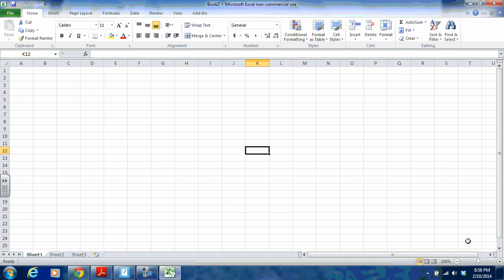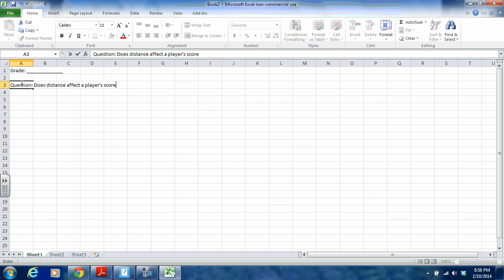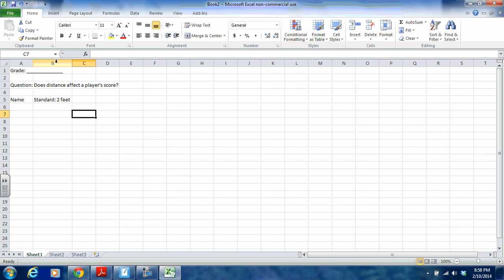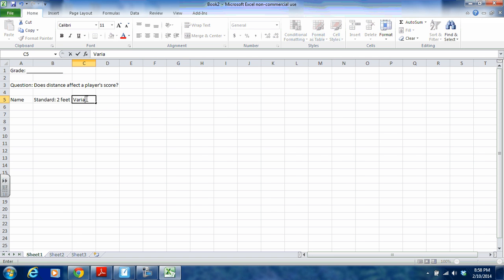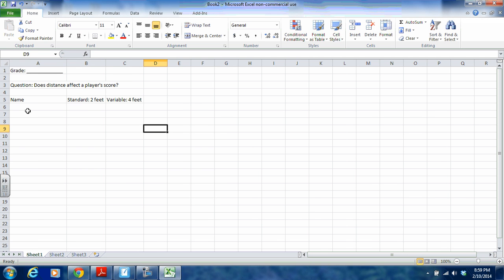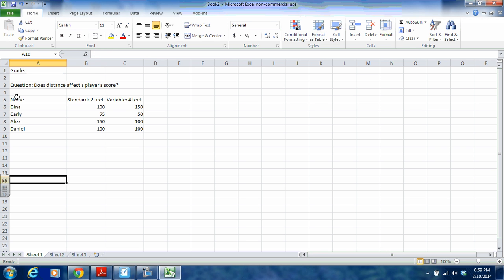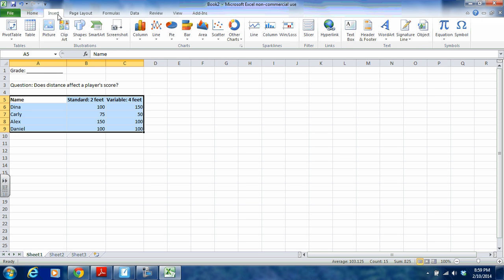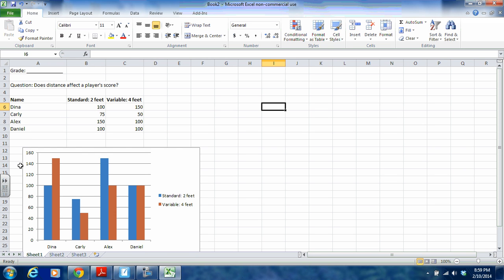Creating an Excel Data Table & Graph